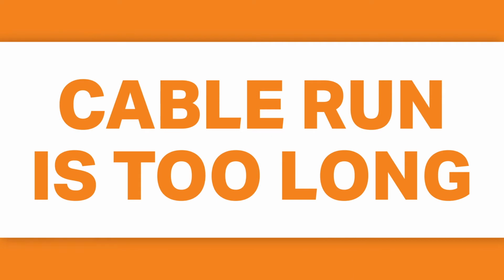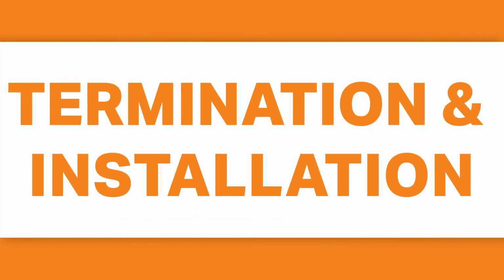The Truth About Network Cabling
Network cabling, that your business runs on, needs to be more than just a tangle of wires. Old or poorly installed cables can have a huge impact on your productivity and your ability to expand your business. If your cabling isn't holding up to your business needs, Kirk Bostick has a few basic points that can help you evaluate if it's time for a network cabling upgrade.